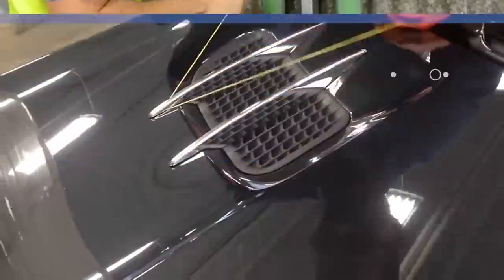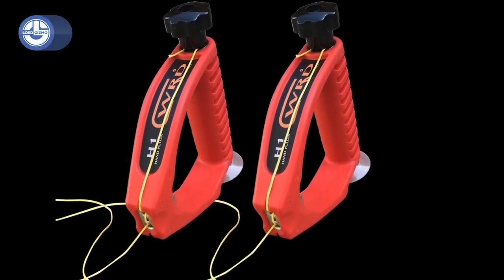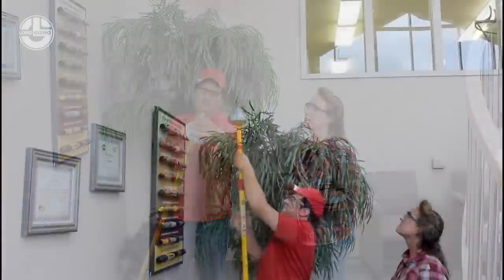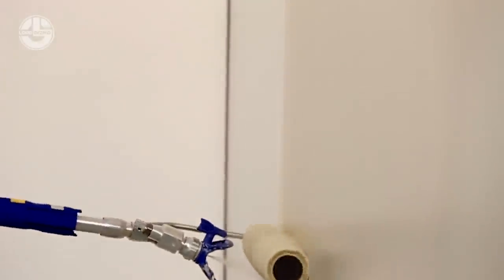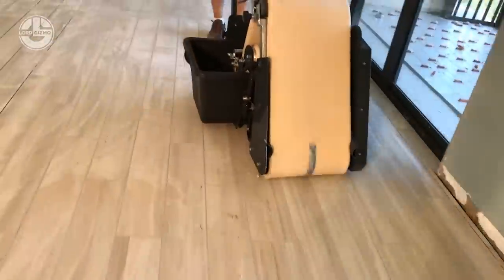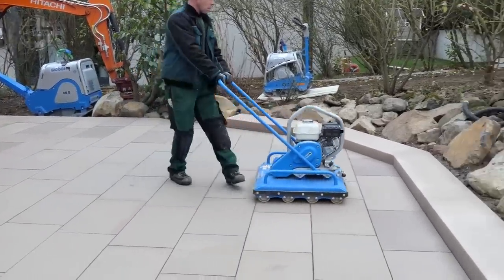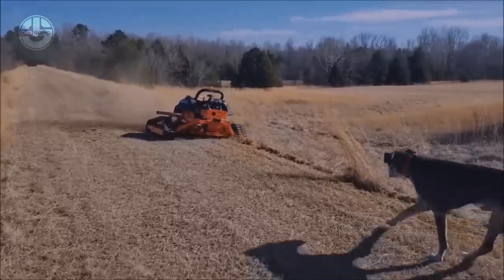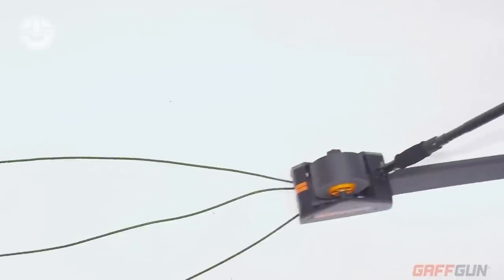14 Amazing Equipment And Machines That Will Simplify Your Work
Welcome back to another video from Lord Gizmo!  Today, we’ll be covering some pieces of equipment you might see around your home, plus some other cool pieces of tech.

00:00 INTRO

00:14 SCHULTE XH-1500 SERIES 4 INDUSTRIAL ROTARY CUTTER

01:09 MCELROY SPIDER™ 125 FUSION MACHINE

01:59 WRD GLASS TOOLS | WRD-H1 FIBER LINE HAND PULLER

02:57 MR LONGARM SMART LIGHT BULB CHANGER

04:08 FALCH LINE WORKER 250

04:57 GRACO JETROLLER

06:06 LOGOSOL SMART PUSHER

06:52 TILE EZE TZ 6500 - COMMERCIAL GROUT CLEANUP MACHINE

07:44 TIGER TUGS TYPHOON

08:44 WEBER MT VPR 700 PAVER ROLLER

09:31 BLASTRAC BMG–2200 TRIPLE DISC FLOOR GRINDER

10:32 TRX-52-PRO REMOTE CONTROL SLOPE MOWER

11:30 TORO DINGO® TX 1300

2:35 THE GAFFGUN™ TAPE APPLICATOR

13:24 Thanks for watching! Feel free to like and subscribe, we always appreciate it.